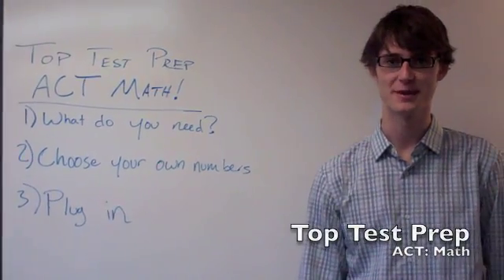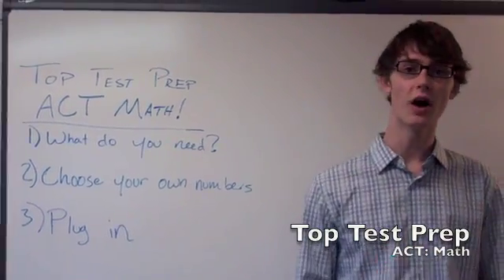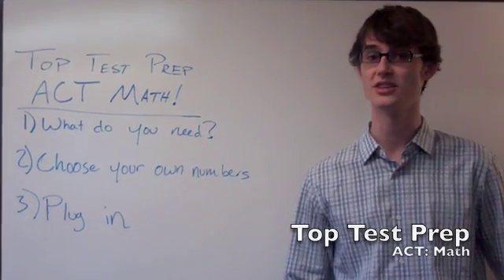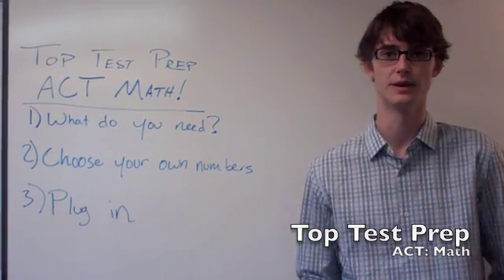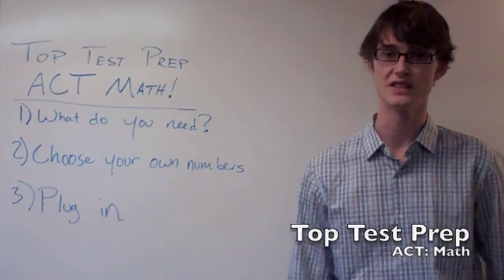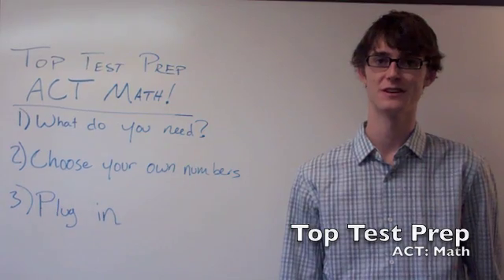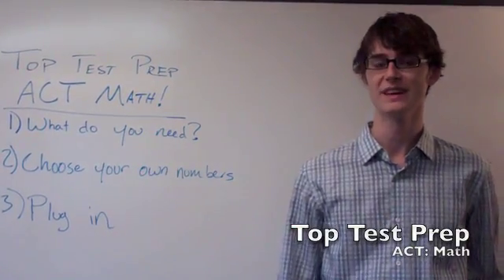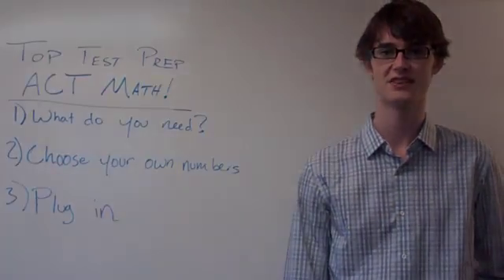ACT Math Tutors | TopTestPrep.com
ACT Math tutors with comprehensive curriculum review for those taking the ACT exam.

The ACT math section requires several strategies to maximize your score: learn more about ACT tutoring at 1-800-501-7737.